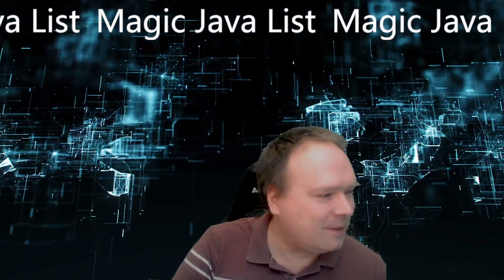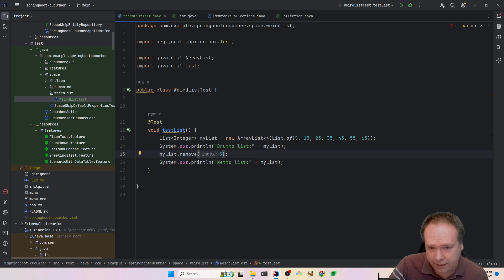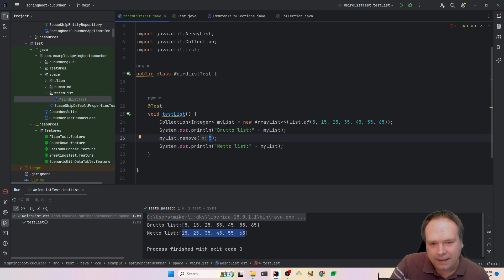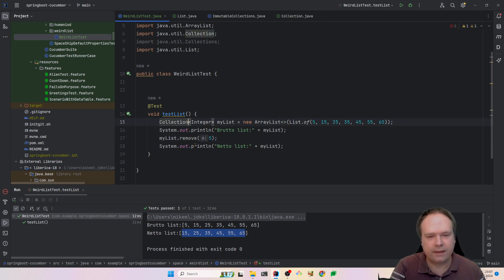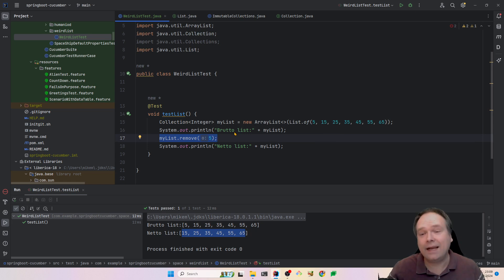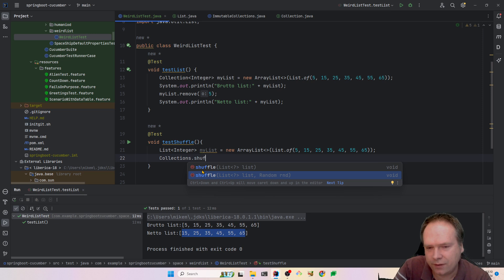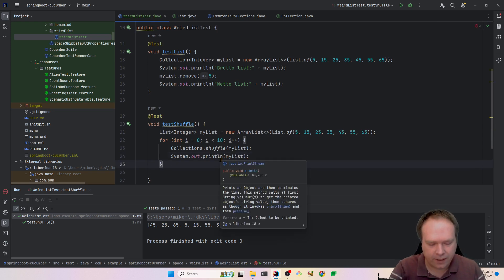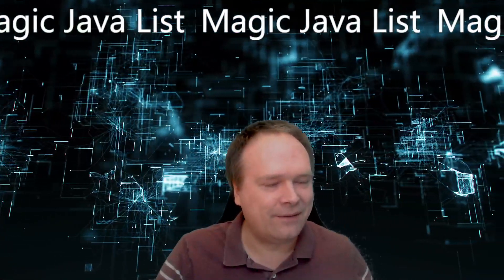Java Magic List Trick